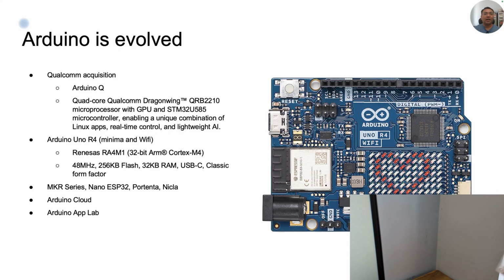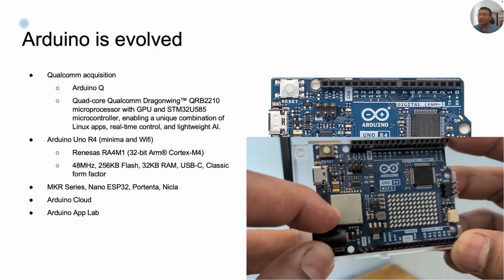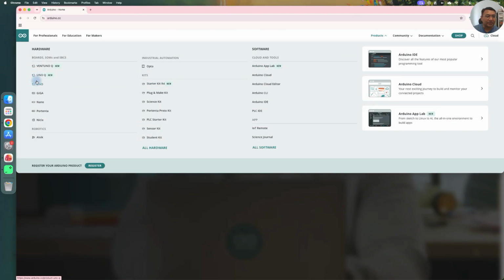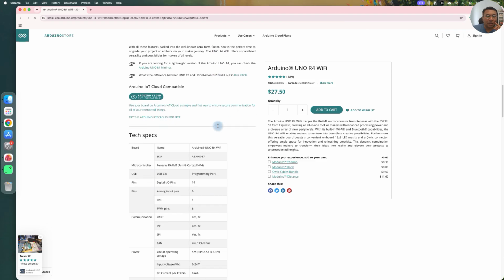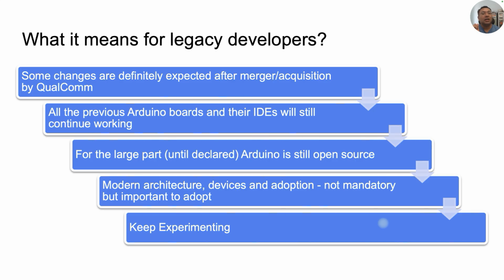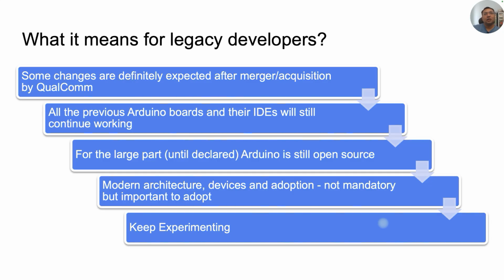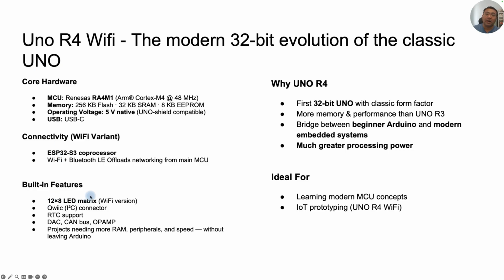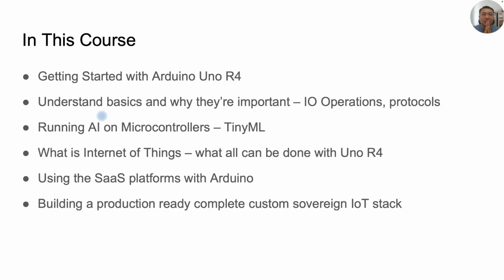Arduino UNO R4 — Everything That Changed (and Why It Matters)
Arduino has evolved — and the UNO R4 is a massive leap over the classic UNO R3. In this kickoff video of a brand-new Kitflix course, we break down what changed, why it changed (yes, the Qualcomm acquisition), and whether you should switch your projects over to the modern board.

The best part? The Arduino superpower stays the same: you still don't need to memorize the chip architecture. The ecosystem and IDE remain open source — you just get a lot more power under the hood.

🔧 What we cover:
- Why classic Arduino (UNO R3 / ATmega) changed the microcontroller world
- The abstraction layer that makes Arduino beginner-friendly
- What the Qualcomm acquisition means for the ecosystem (spoiler: classic boards aren't going anywhere)
- Arduino UNO R4 specs: 32-bit ARM Cortex-M4, 48 MHz, 256 KB flash, USB-C
- The onboard ESP32 co-processor — WiFi & Bluetooth offloaded
- 12x8 LED matrix, RTC, DAC, CAN bus, op-amp & 5V-compatible IO pins
- Why your existing shields and sensors still work
- What this means for legacy developers
- Course roadmap: ML/AI on Arduino, IoT projects & building a sovereign IoT stack

⏱️ Chapters:
00:00  Intro — classic vs modern Arduino
00:25  The classic Arduino UNO R3
01:05  Arduino's real superpower: abstraction
02:30  Meet the Arduino UNO R4
03:11  The Qualcomm acquisition explained
04:00  UNO R4 specs deep dive
06:24  5V compatibility & legacy shields
06:50  What changes for legacy developers
07:54  ESP32 co-processor, WiFi/BLE & extra peripherals
08:41  Possibilities + course agenda
09:24  ML/AI, IoT & the sovereign IoT stack
10:07  Wrap-up

This is just the beginning — the full course will take you from the basics all the way to building your own complete, ownable IoT stack.